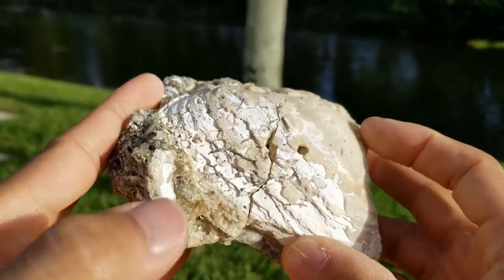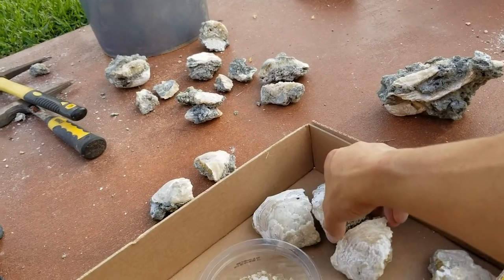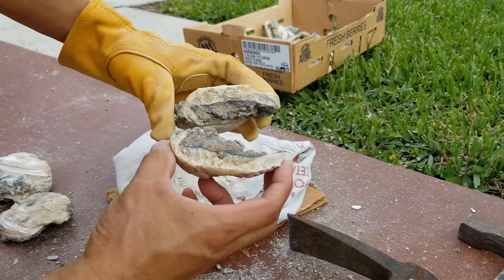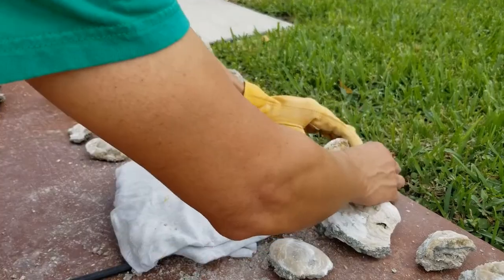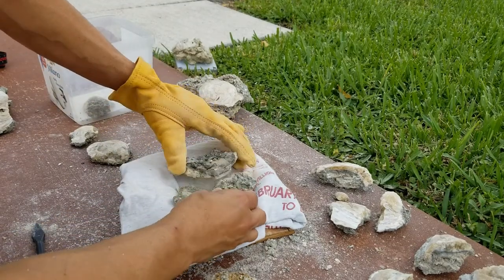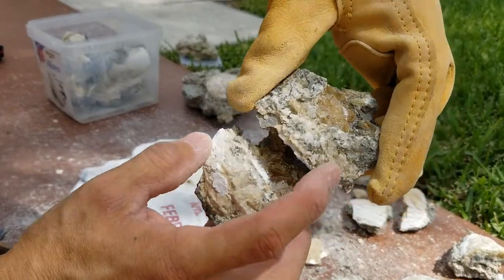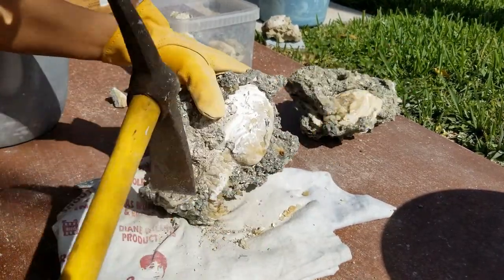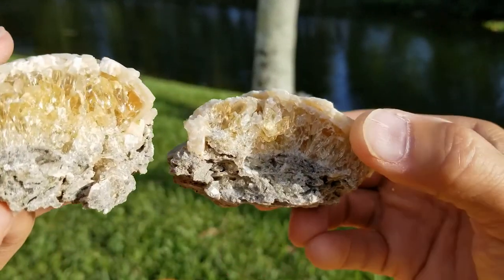Ruck's Pit : Breaking Fossil Clams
Having an Awesome time breaking clams at home during COVID.  These are pieces I brought back over a few trips.  The thrill of seeing the crystal open up during a break just does not get old!  It was a lot of work but totally FUN.  Enjoy the show!  These fossil clams are dated between 1.8 to 2 million years old and are found predominately near Okeechobee, FL.  I dug these out at Ft Drum Crystal Mine aka Ruck's Pit.